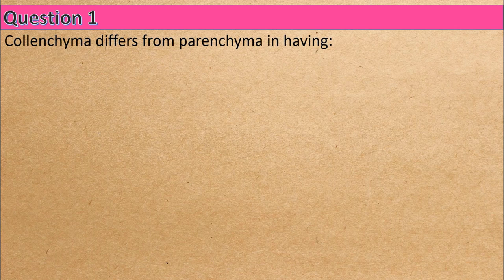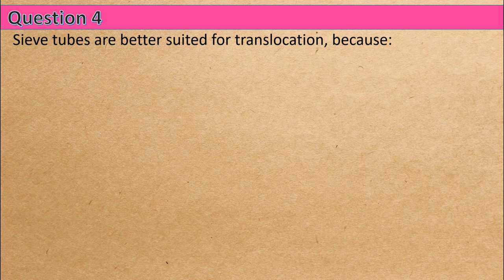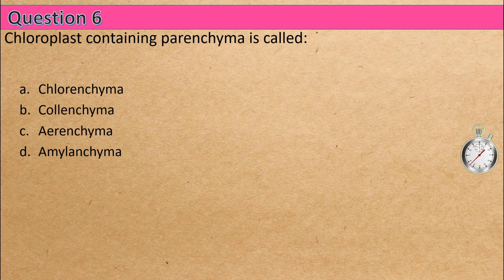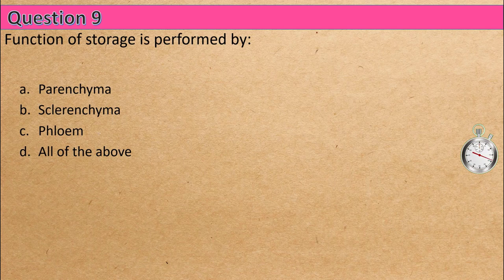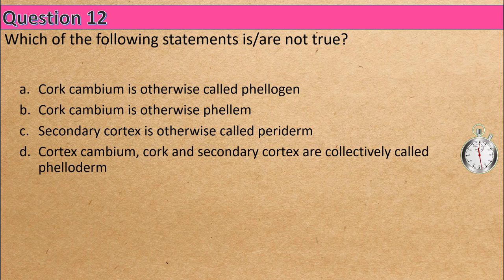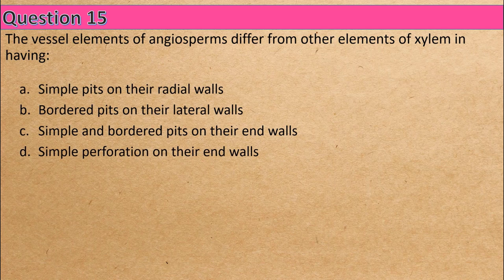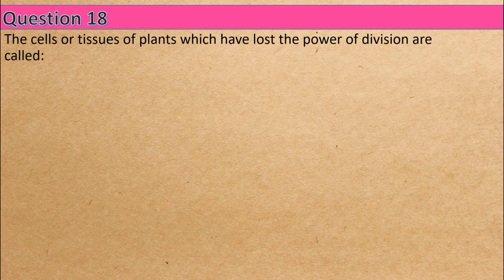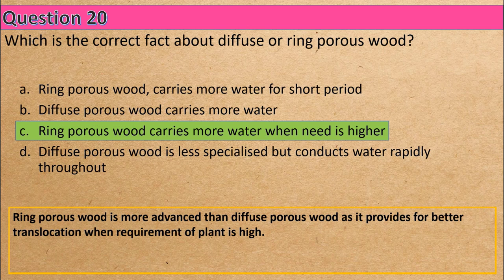CLASS XI MCQs for NEET || Biology || Anatomy of Flowering Plants MCQs || by Shiksha House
CLASS XI Biology MCQs for NEET, Biology, Anatomy of Flowering Plants MCQs, by Shiksha House

This CLASS XI Biology MCQs for NEET, Biology, Anatomy of Flowering Plants MCQs, by Shiksha House with explanation which is very interesting and easy to understand way of learning by Shiksha House. Shiksha House is an Education related Channel to teach CBSE, ICSE, NCERT and state board lessons. Shiksha House uploads videos of all Subjects of Secondary, Higher secondary Education. Shiksha House teaches in very interesting way with easy to understandable 3d Animated Video Lessons. For Physics 12